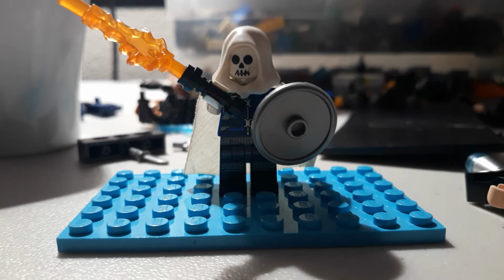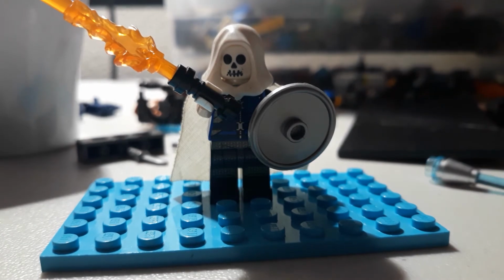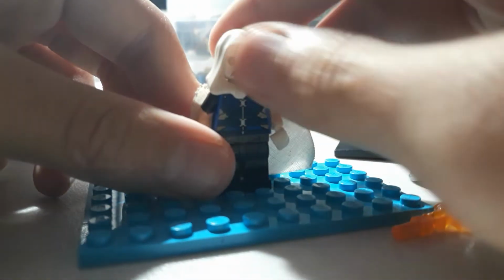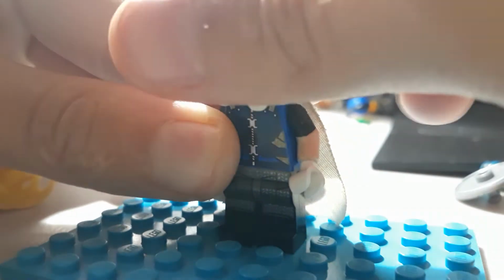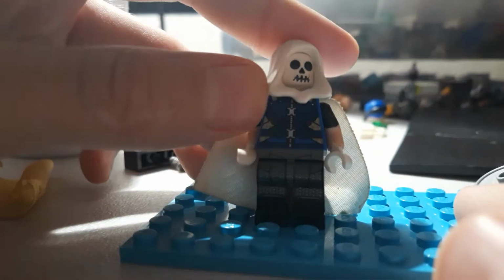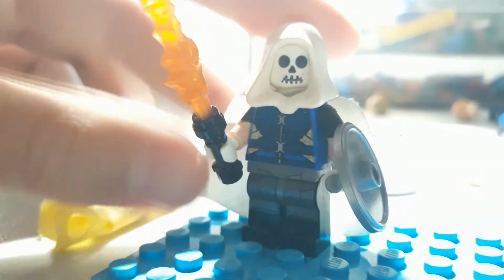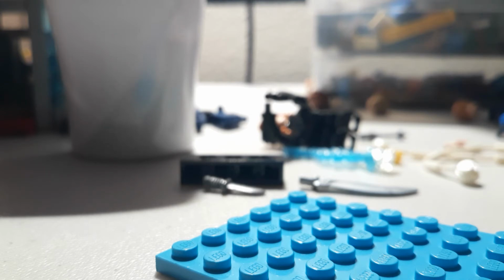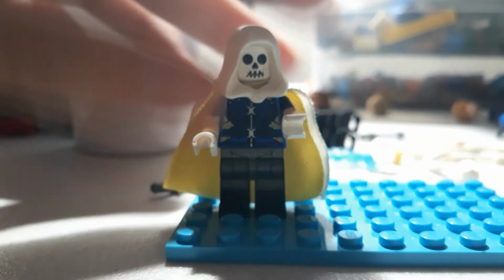How to make Lego Taskmaster from Avengers 2020 video game